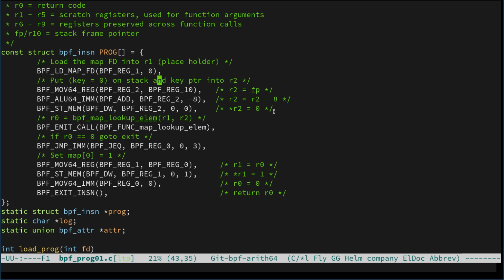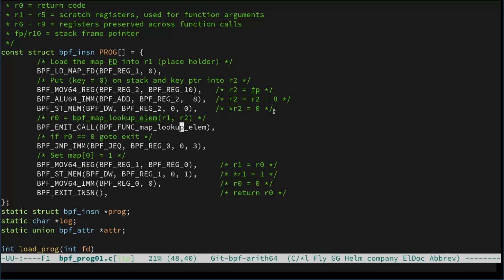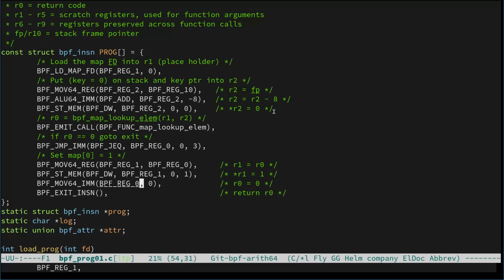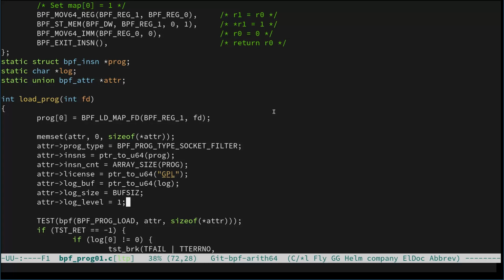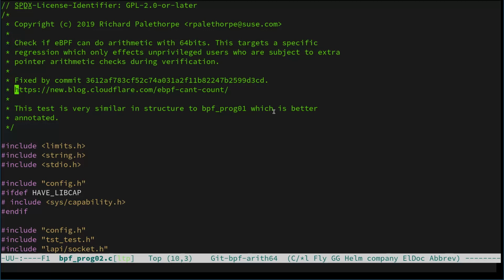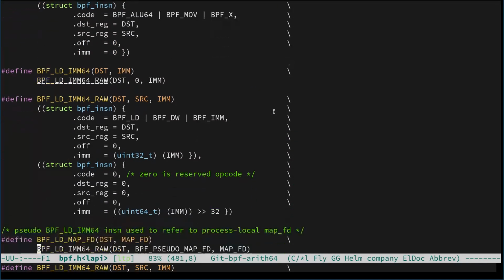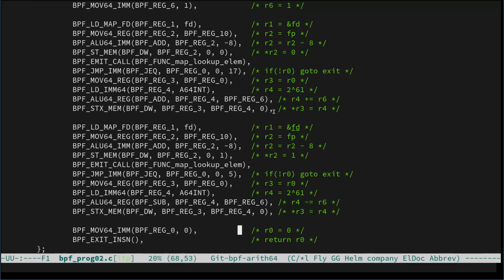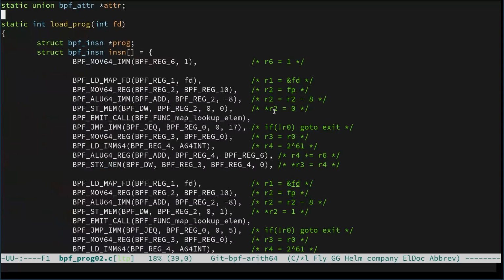How to write eBPF byte code by hand - Part 2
Second part of my series on writing eBPF and using eBPF the hard way.